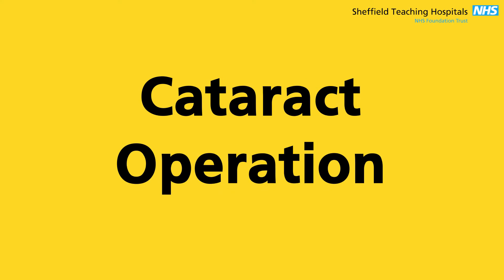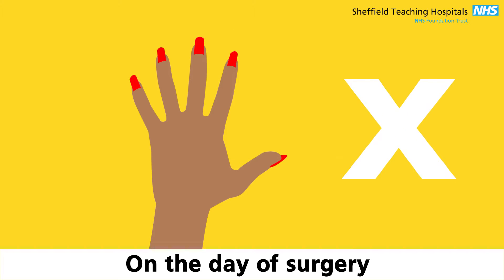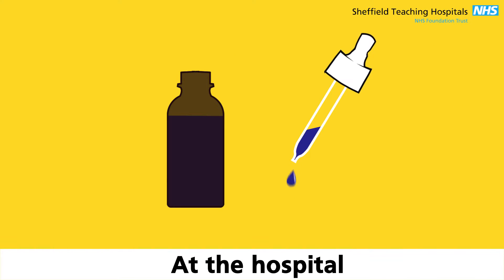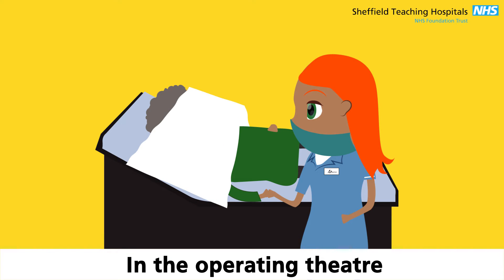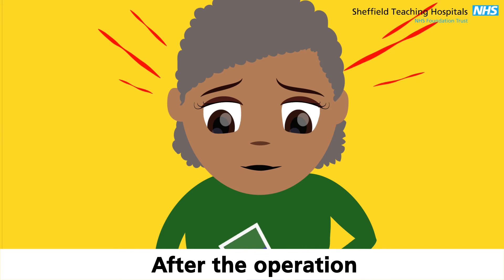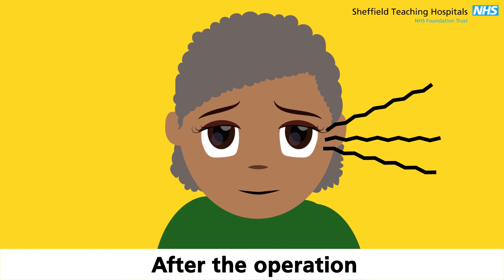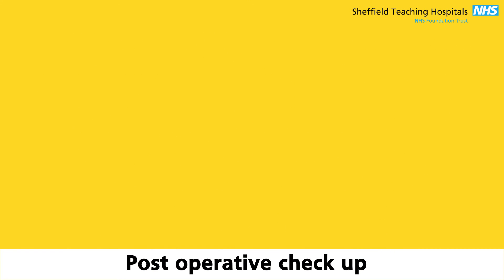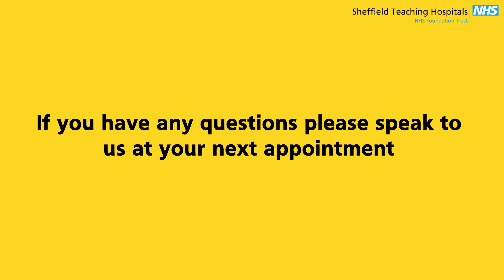Sheffield Teaching Hospitals Cataract Video - whistle video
An informational explainer video for patients who are going to undergo cataract surgery.